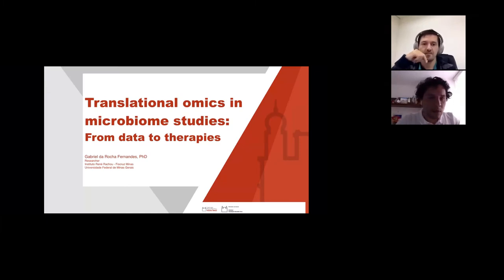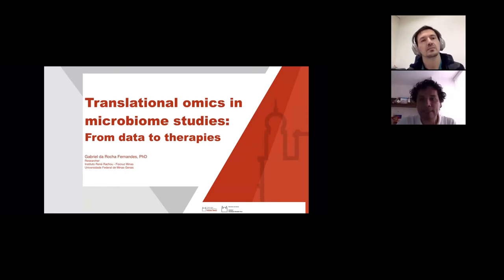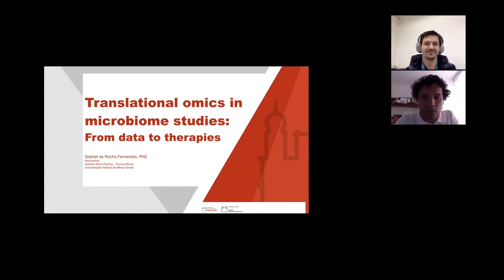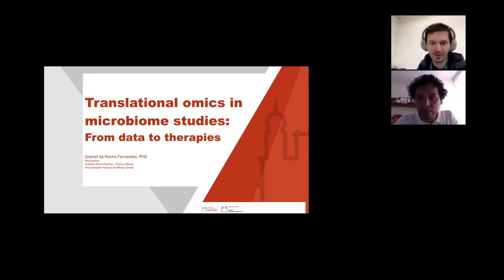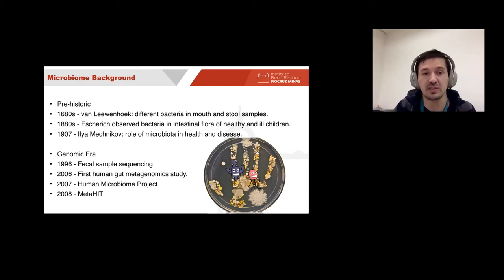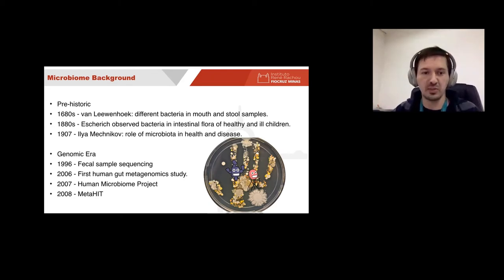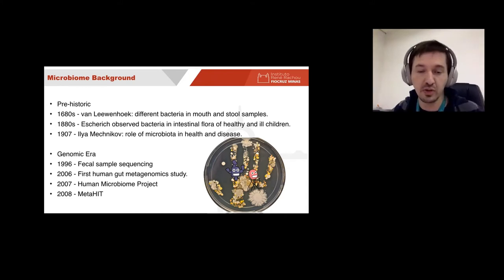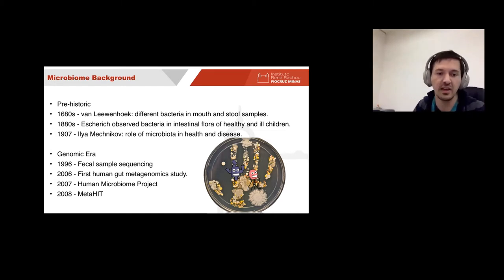Translational omics in microbiome studies: From data to therapies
Speaker: Gabriel Fernandes
Researcher - Bioinformatics and NGS Platform
Instituto René Rachou - Fiocruz Minas
Belo Horizonte - Brazil

Over the past ten years, NGS technology revolutionized the microbiome studies. With the increasing amount of data, we explored the sequencing data searching for markers using different methods and approaches. After this learning and data production period, it is time to build predictive models that can be used for diagnosis, prognostics, and to guide therapies. To reach the translational product, we need to use appropriate methods to ensure reproducible results, identify robust markers, and recognize external factors. Here we present new methods, approaches, and insights in this process of converting big data into therapies or orientation to the patients.